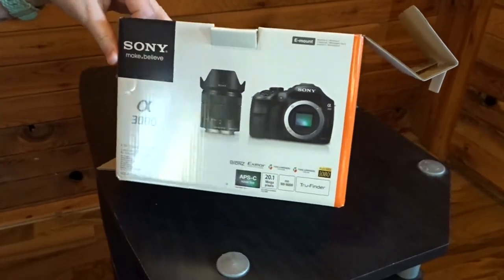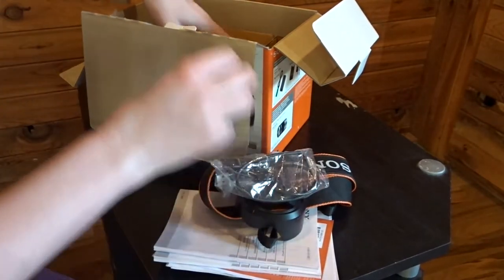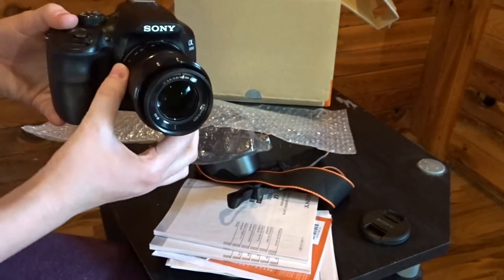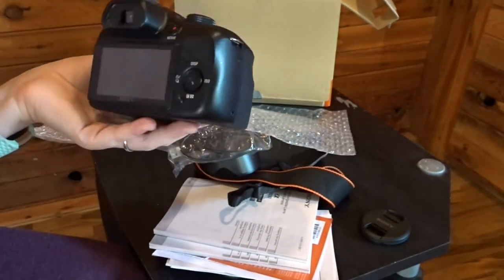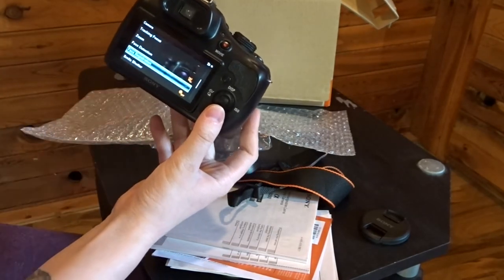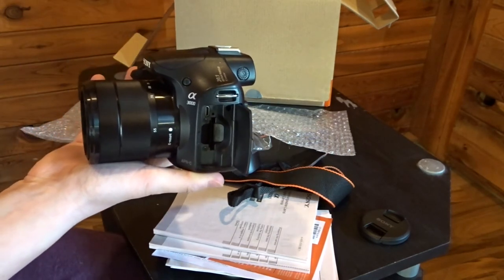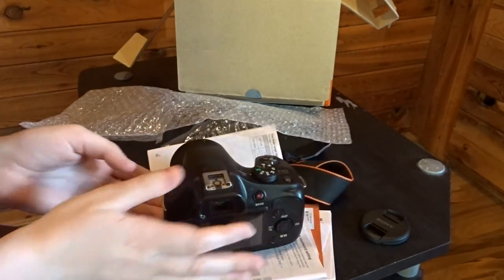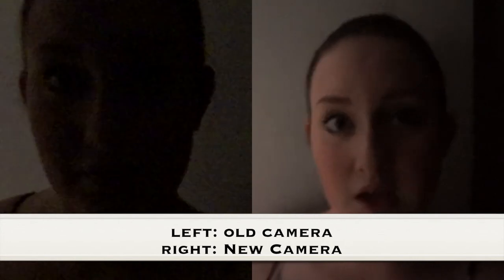Sony A3000 camera comparison and review | WITH VIDEO FOOTAGE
MAKE SURE TO CLICK SETTINGS AND WATCH IN 1080P OR AT LEAST 720P!

Comparing my Sony DSC-HX80 point and shoot to my new camera, the Sony A3000.

Sony DSC-HX80